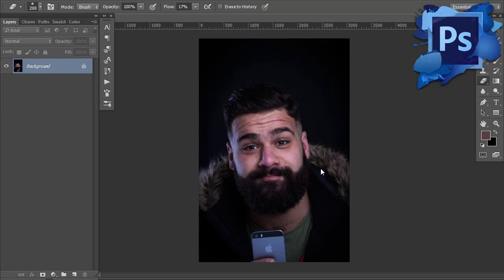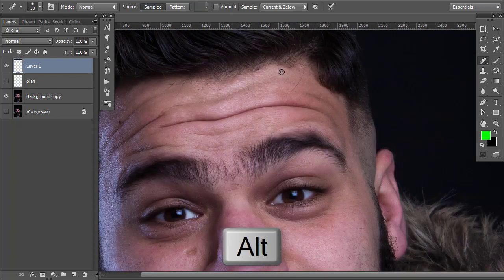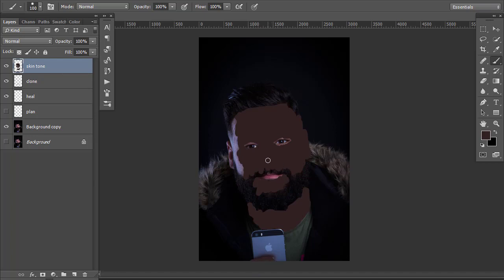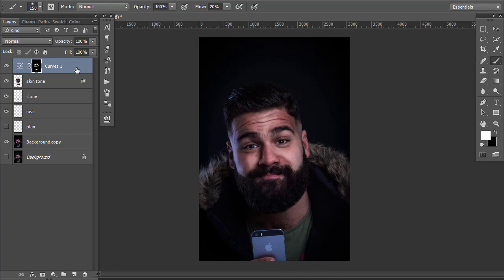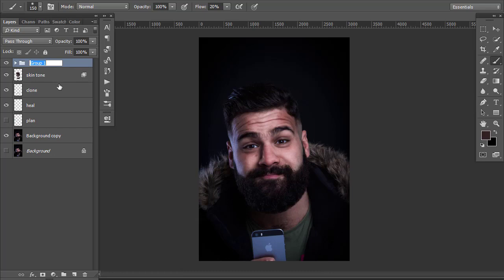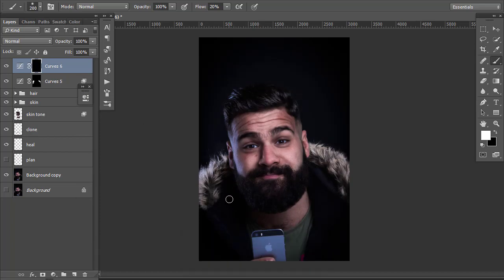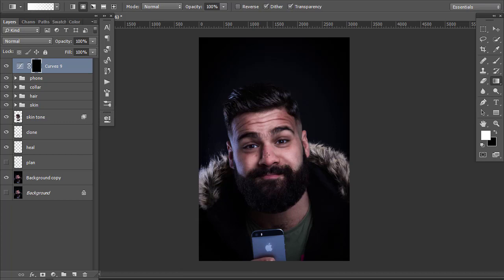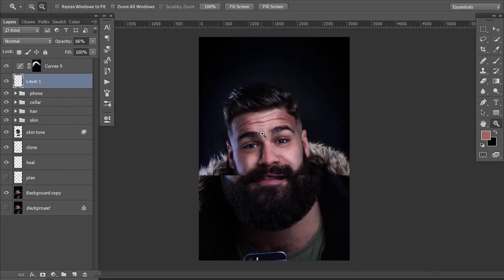Easy edit with curves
In this Tutorial we I will show you how to get a great looking stylisted edit for your portrait photos really easily just by using the curves layers in Adobe Photoshop.

Also hit the alert bell so you don't miss any of our futrue amazing videos on Adobe Lightroom, Adobe Photoshop and Photography here at FallenDemon Photography

You can find and download the retouch brush I use in this video with this

Remember to enjoy you photography and editing, its meant to be fun.